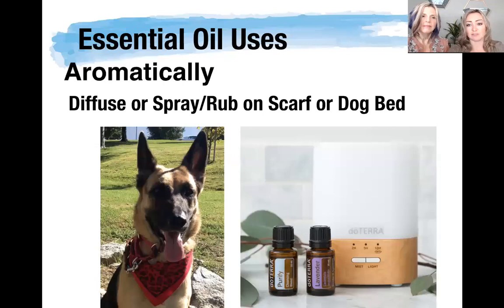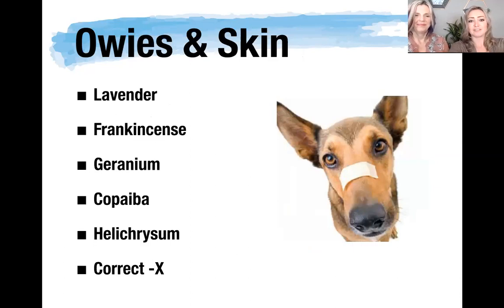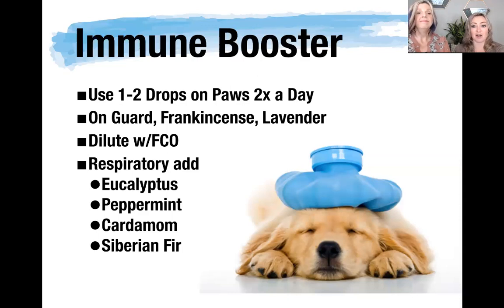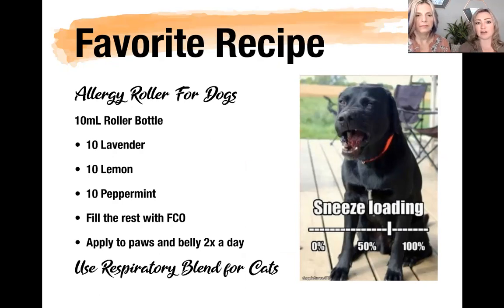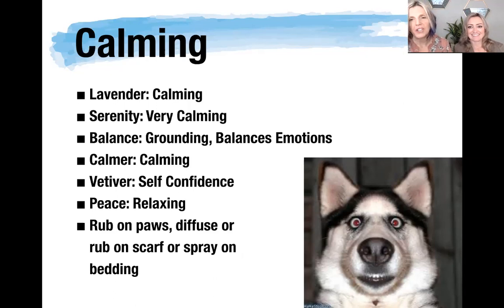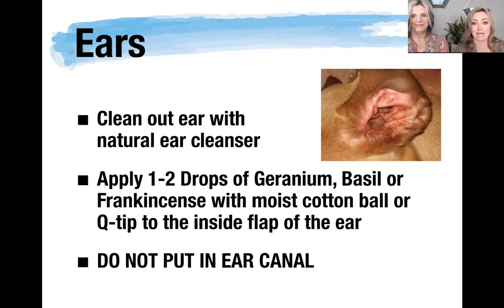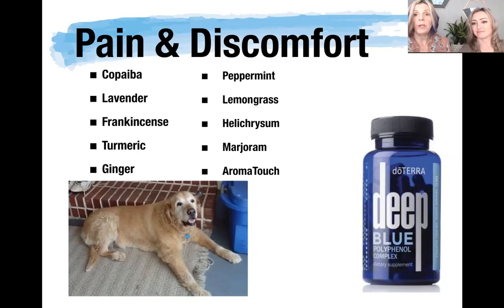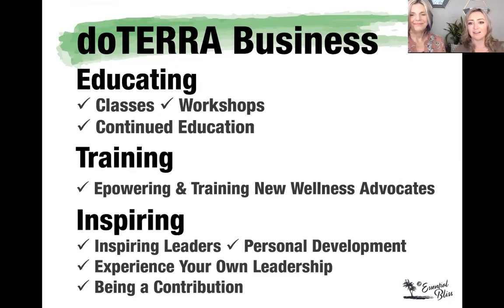Basics and Beyond - Video 7 - Essential Oils for Pets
Essential oils are a safe, affordable and effective way to support your pets health